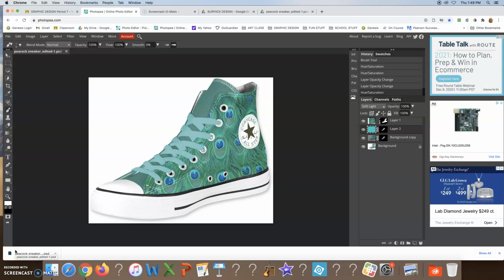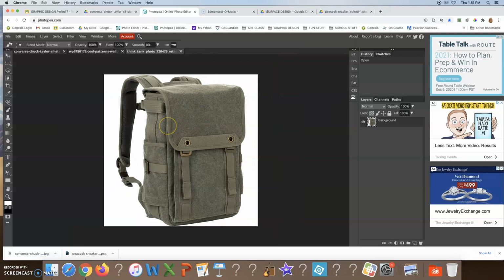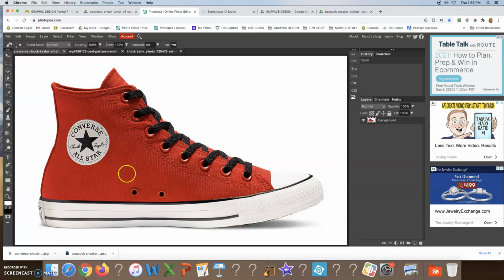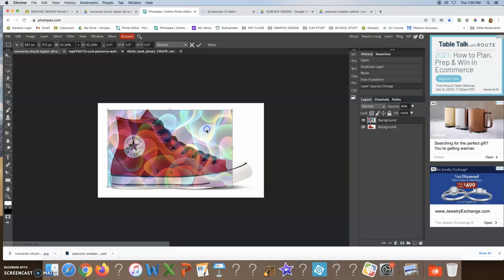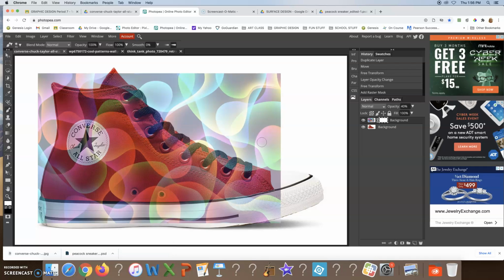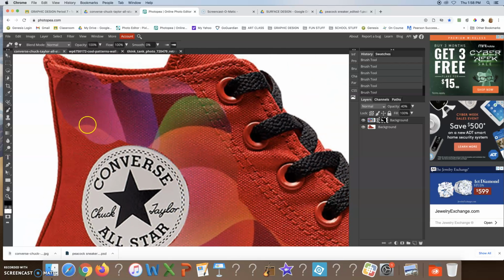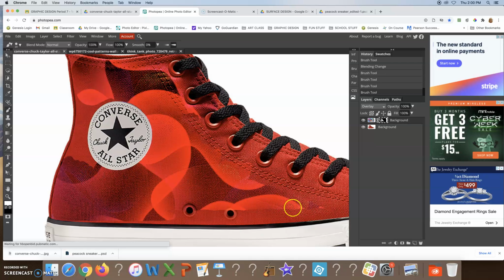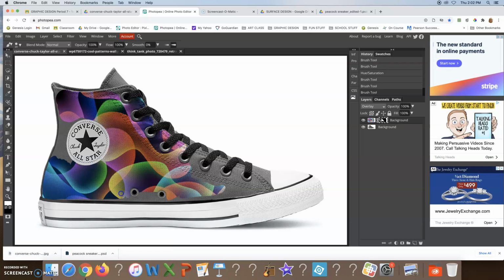Surface Design intro